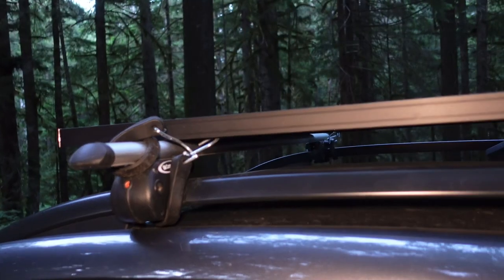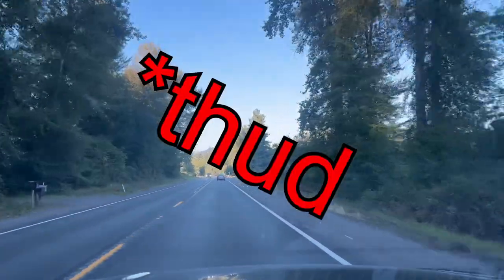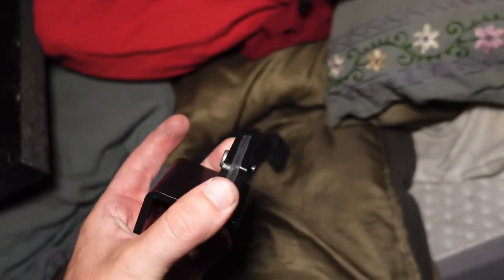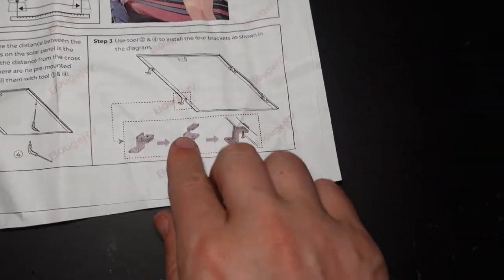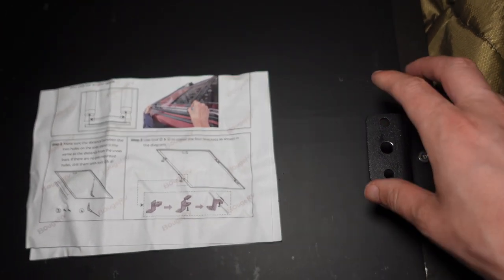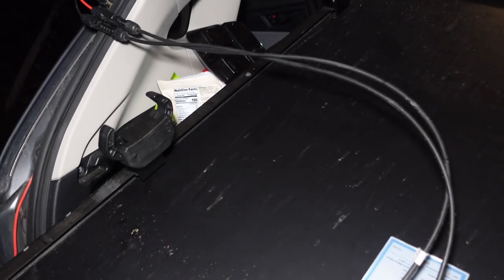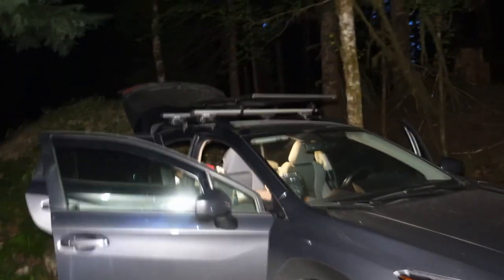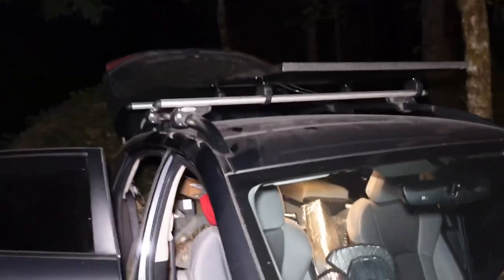Solar Panel Mounting Kit for Crossbars (BougeRV)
Colin Mounts his solar panel to the roof of his Subaru Crosstrek with a mounting kit from BougeRV.